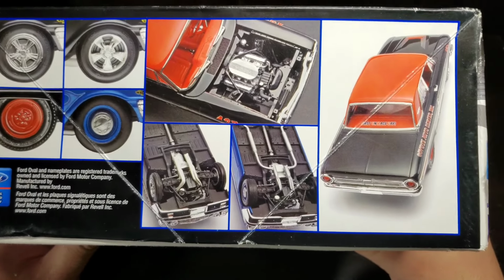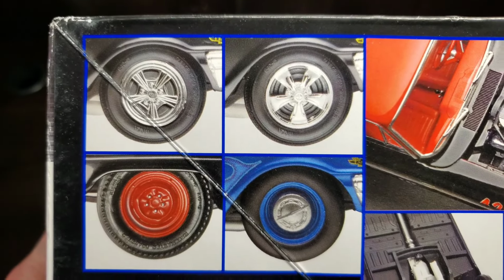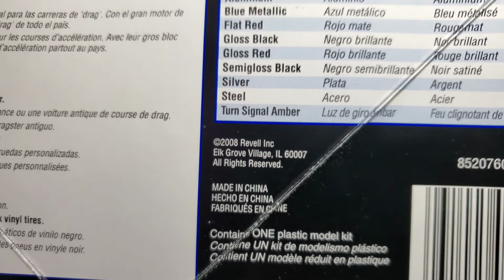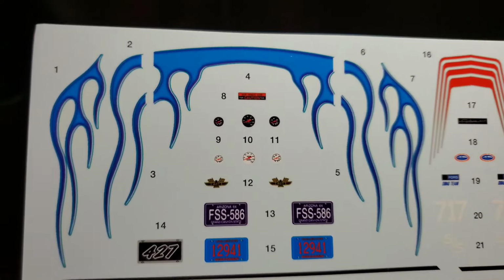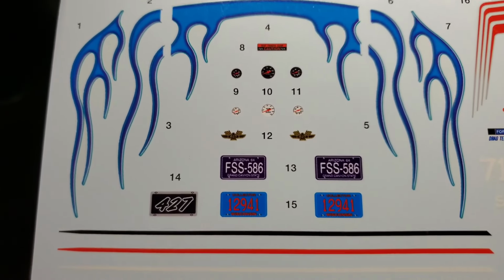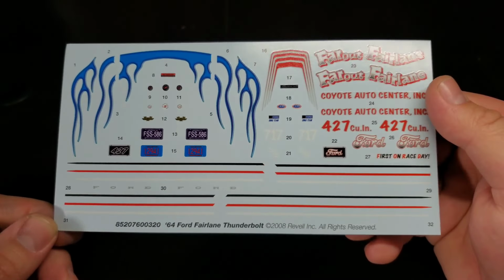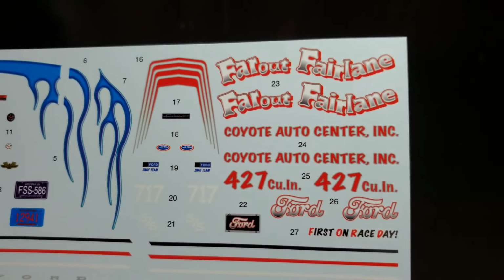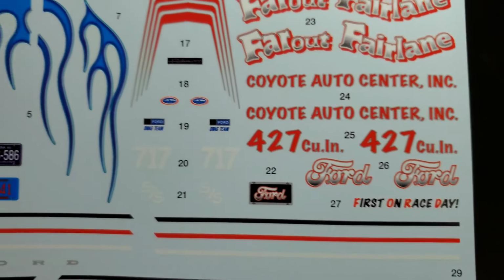Revell '64 Ford Fairlane 2n1 85-2076 look Before you Buy / Box opening Parts, Decals, Instructions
This is a box opening and look inside at Revell 1964 Ford Fairlane 427 Thunderbolt Street Machine 2 in 1 Special Edition Series #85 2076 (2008)

1/25 1:25 Plastic Scale Model kit

Slideshow of
Parts, Decals and Instructions

Recorded and Edited on: Samsung Galaxy S10+ with the InShot app